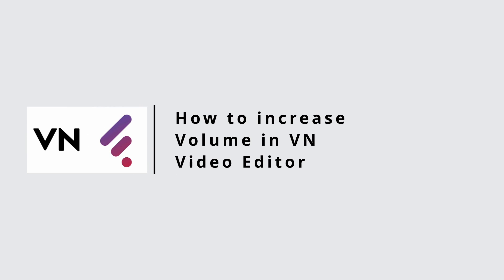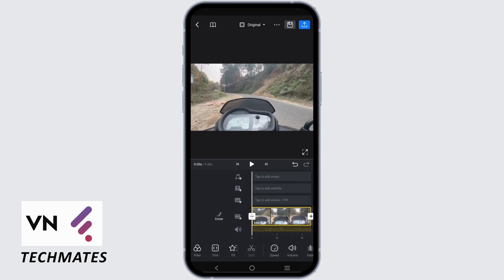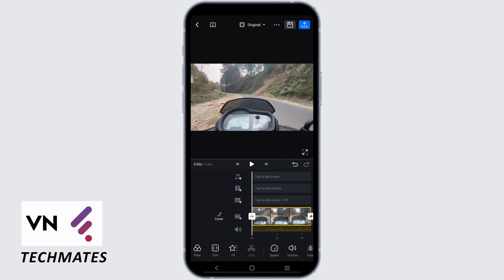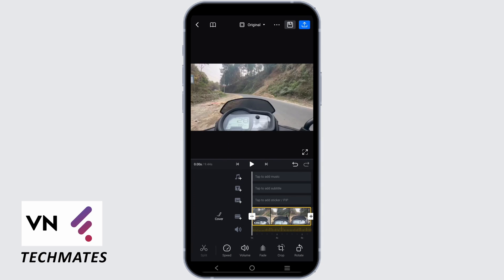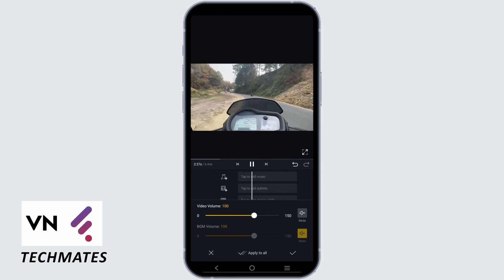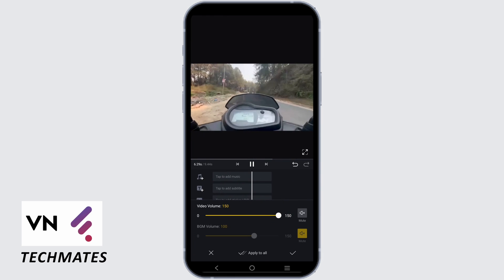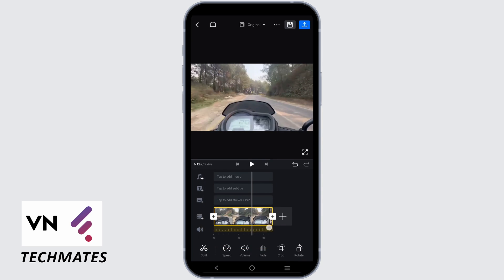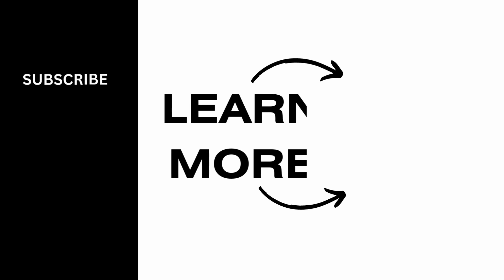How to increase Volume in VN Video Editor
Is your video's audio too quiet in VN Video Editor? No worries, we've got the solution you need! In this comprehensive guide, we'll walk you through the steps to increase the volume of your videos using VN Video Editor.

⏰ 00:00 Introduction:
 We'll begin by explaining why adjusting the volume in your videos is important for creating engaging content. Understanding how to boost audio levels is key to enhancing your videos.

⏰ 00:20 Increasing Volume:
 In just 20 seconds, we'll provide you with clear instructions on how to boost the audio volume in VN Video Editor, step by step. We'll cover common issues and their solutions, helping you create videos with better sound quality.

With this guidance, you'll be able to enhance the audio in your videos and make them more appealing to your audience.

If you find this video helpful, please consider giving it a thumbs up and subscribing to our channel for more VN Video Editor tutorials, editing tips, and tricks related to video creation.